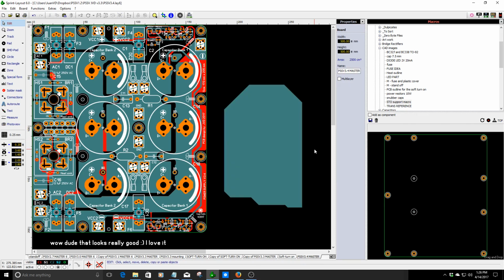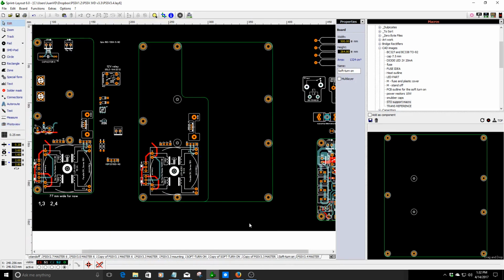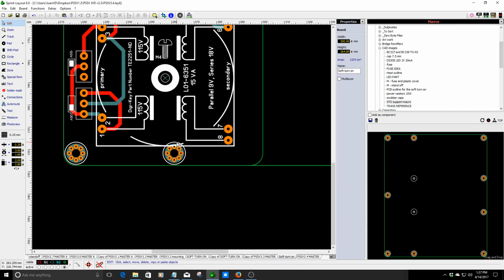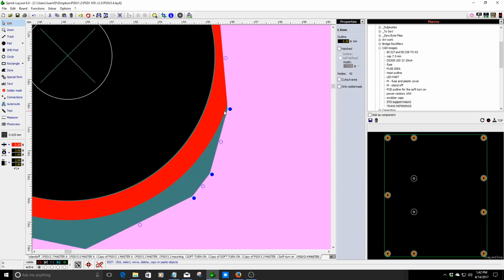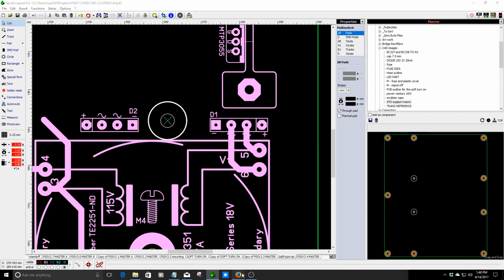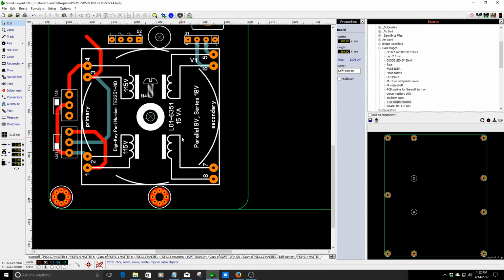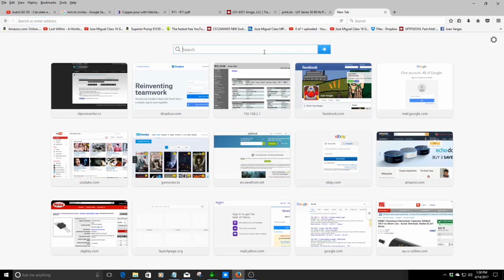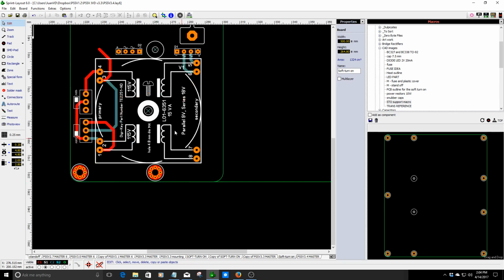A better power supply design part 11(SOLDER AREA PLACEMENTS)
sorry the audio was bad I know